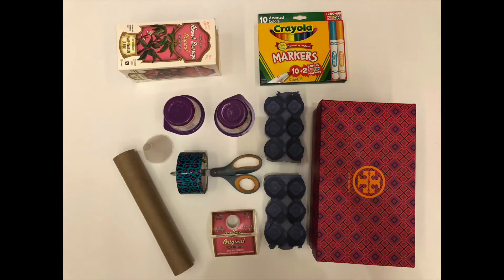Recycled Materials STEAM Challenge (PK - 2nd Grade)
You've probably got a bunch of unused stuff laying around the house. Can you make something cool out of it?